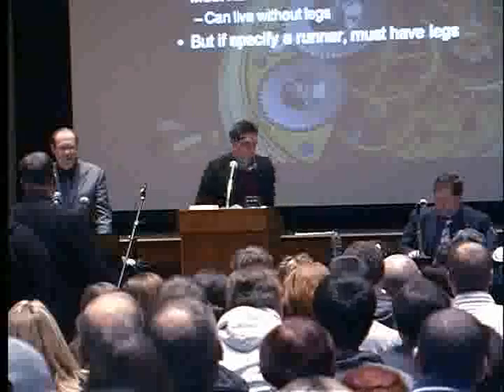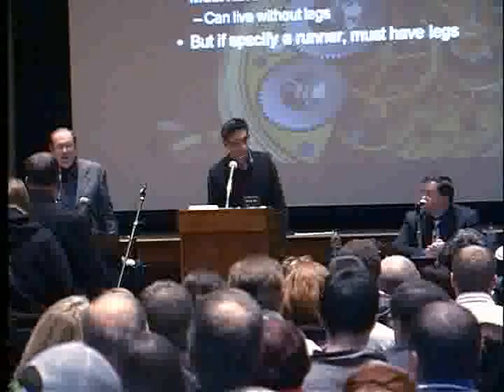PZ Myers Debate 3